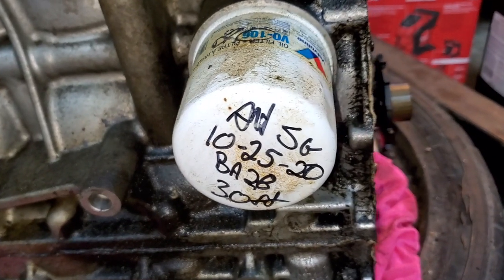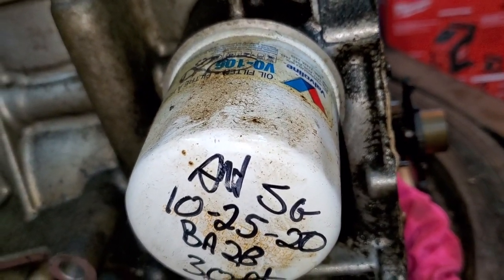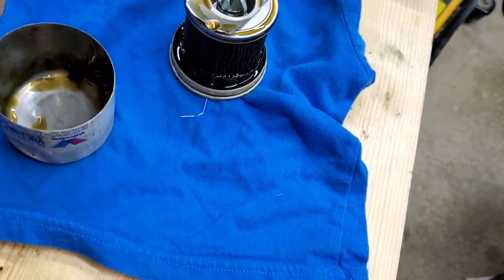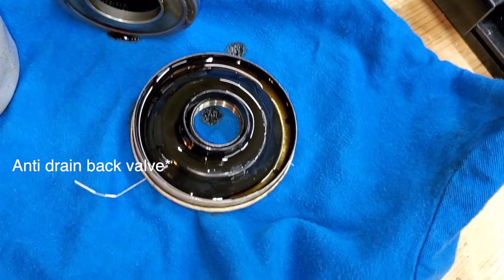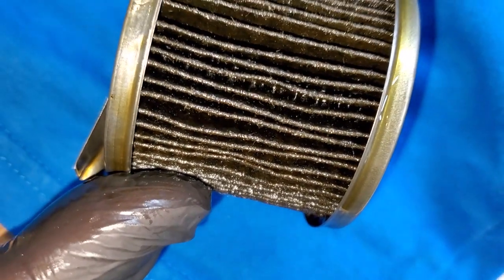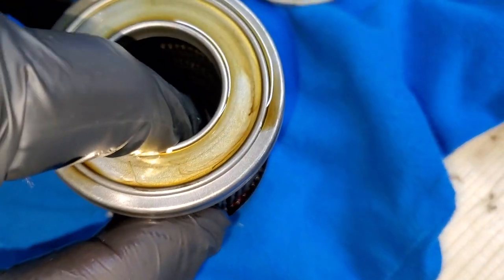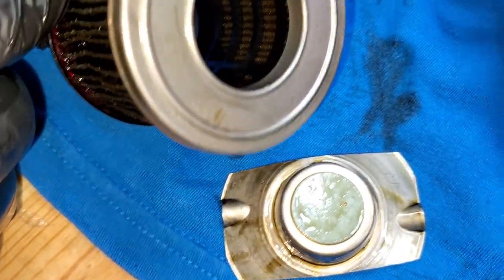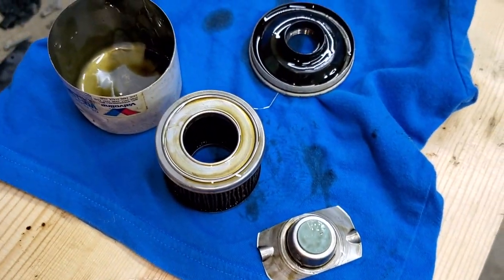VALVOLINE OIL FILTER CAUSED THIS ENGINE TO FAIL? VALVOLINE OIL FILTER REVIEW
Valvoline oil filter